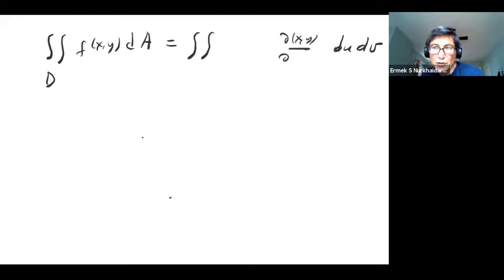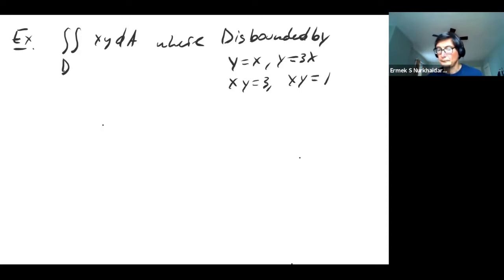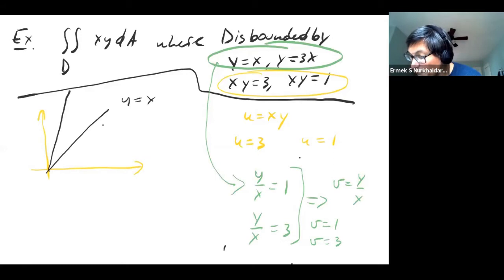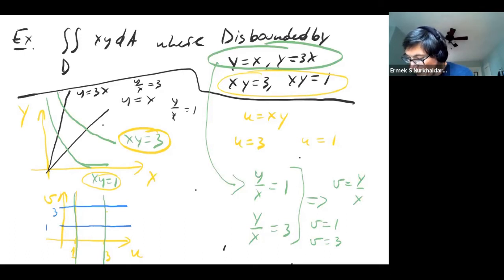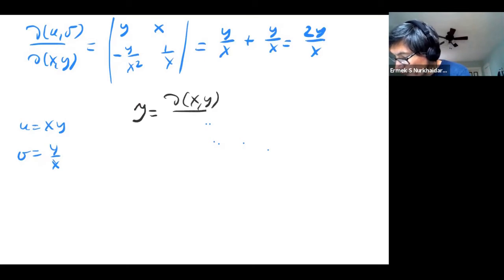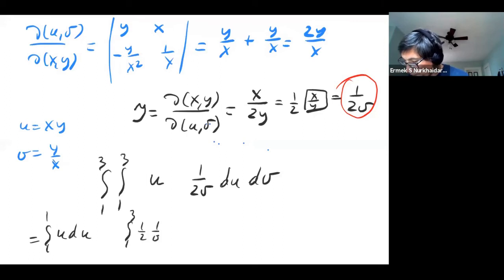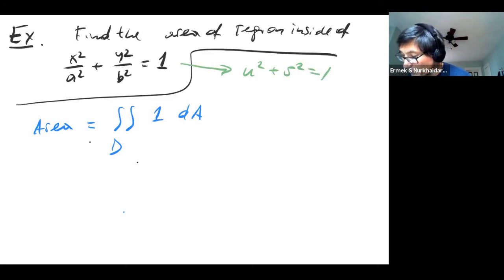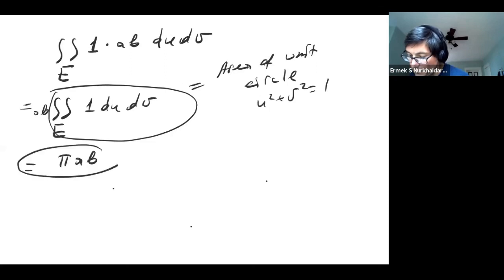Change of Variables in Multiple Integrals I